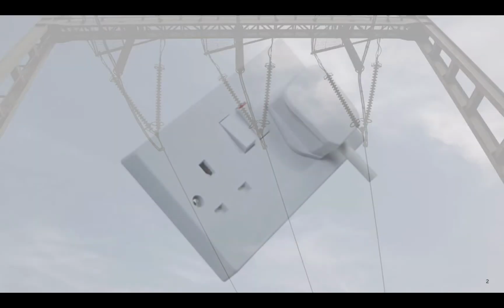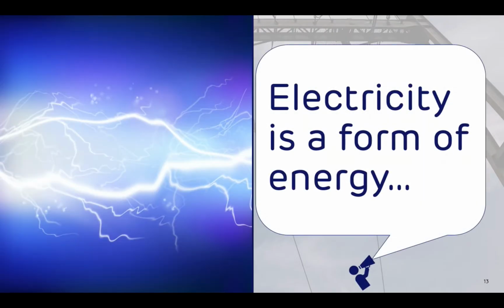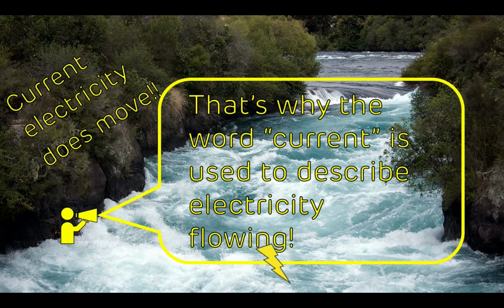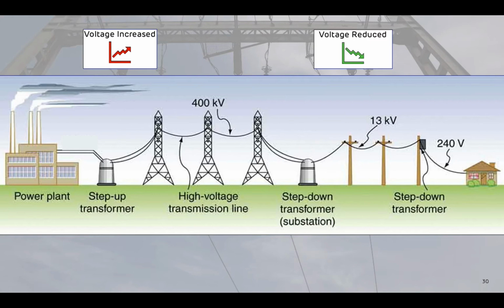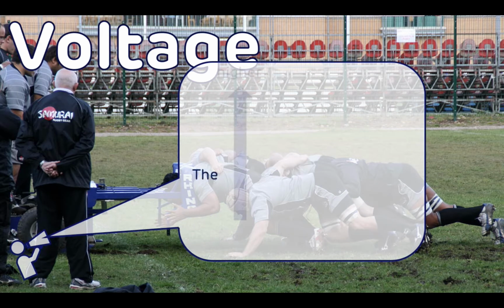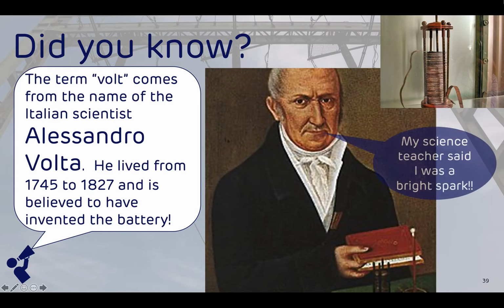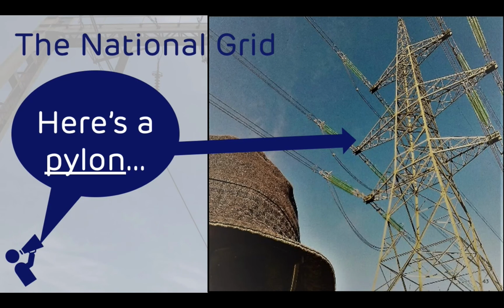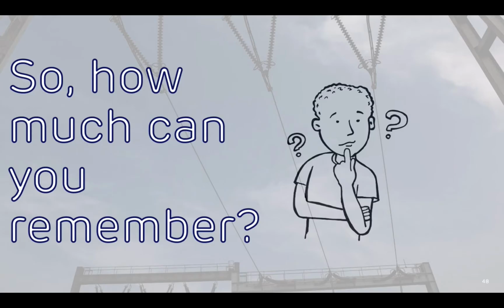Drax Virtual Tours - Transformers and The National Grid [Key Stage 2 - Part 8 of 8]